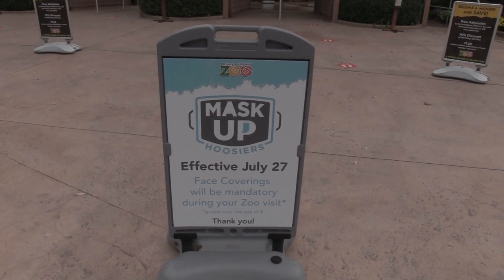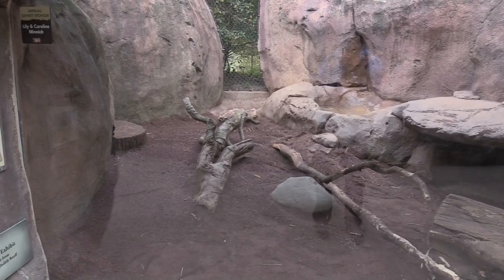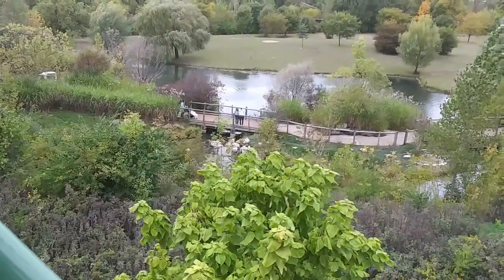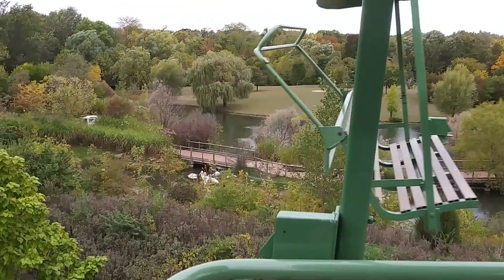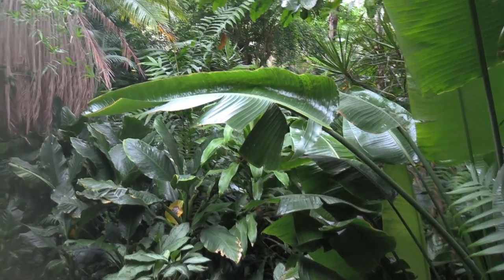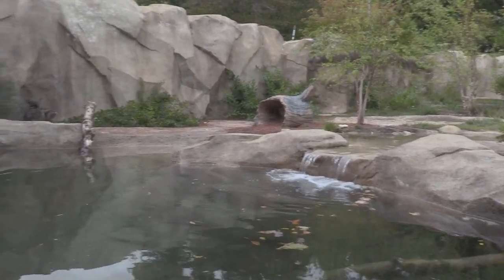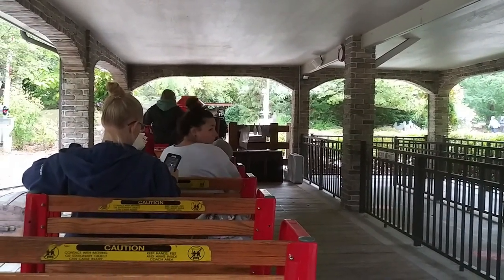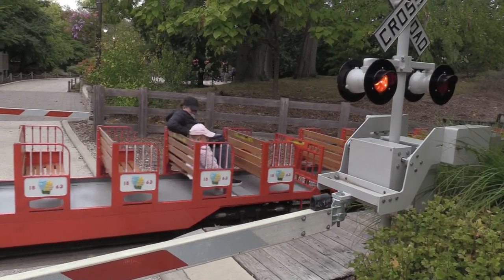Fort Wayne Children's Zoo Full Tour - Fort Wayne, Indiana - Part One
The Fort Wayne Children's Zoo is a zoo in Fort Wayne, Indiana, United States. Since opening in 1965, the 1,000-animal zoo has been located on 40 acres (16 ha) in Fort Wayne's Franke Park. The Fort Wayne Children’s Zoo is operated by the non-profit Fort Wayne Zoological Society under a cooperative agreement with the Fort Wayne Parks and Recreation Department. The zoo receives no tax funding for operations and operates solely on earned revenue and donations

Exhibits
The zoo consists of four self-contained biomes themed as different regions of the world.

African Journey
The African Journey opened to the public June 6, 2009 on the former site of the African Veldt. The $9 million African Journey is currently the largest expansion in the FWCZ's history, featuring an African Lion exhibit, African Village, interactive cultural center, giraffe feeding area, Safari Trail, zebras and wildebeests, new animal exhibits (mongooses, buzzards, dik diks and hyenas, honey badgers, bat-eared foxes, pelicans, servals),leopards and a group educational and picnic area. The Sky Safari, a ski lift-like ride, gives riders an aerial view of the Serengeti-based landscape.

Australian Adventure
The Australian Adventure houses the majority of the Zoo's Australian animals. The Australian Adventure is completely remodeled! You’ll begin your adventure at the Train Station, where you’ll cross the tracks and enter the new plaza.

Visit The Reef where you will find clownfish, a zebra moray eel, puffer fish, and more in this 20,000-gallon aquarium. Next on your trip is the 50,000 gallon shark aquarium which includes blacktip reef sharks, a zebra shark, and schooling fish!

Stingray Bay is sure to amaze you with close encounters!

See Australia’s feathery finest as you explore the three new aviaries. Look for cockatiels, parrots, lorikeets, egrets, and more.

Mix with our mob of eastern grey kangaroos – sometimes they hop right across the path! Don’t miss a glimpse of the dingoes hiding in the tall grass as you conclude your Australian Adventure.

Central Zoo
The Central Zoo includes assorted animals from the Americas and a few from other regions, including canada lynx, ring-tailed lemurs, African penguins, otters, tortoises, alligators and macaws. Sea Lion Beach is a major attraction full of California sea lions. Sea Lion Beach has a scheduled feeding performances occur periodically throughout the day. Monkey Island contains a family of Panamanian white-faced capuchins. Peacocks roam freely throughout the farm. Also located in the Central Zoo is a duck pond.

The recently added Indiana Family Farm expands from the old petting zoo area, which contained only goats, wild turkeys, ravens, chickens, and white-tailed deer. Now a model barn and farmhouse, as well as signs from the point of view of children living on a farm, lend atmosphere. Horses, sheep, rabbits, calves, and others are all contained in open stalls and maybe pet by visitors. Barn mice and other small animals can be viewed. Goats reside in an open paddock which visitors can enter, and, for a price, feed the goats pellets from ice cream cones and milk from bottles, or brush them for free. This area is considered part of the Central Zoo and is located directly before the exit. The Wild Things Gift Shop at the exit was recently expanded.

This area also offers rides on a miniature train and pony rides.

Indonesian Rain Forest
The Indonesian Rain Forest features orangutans, tigers, Komodo dragons, reticulated pythons, clouded leopards, assorted birds, mammals, and primates, as well as a domed area (Domeaviary) containing birds, fish, reptiles, and, until recently, butterflies. The domeaviary allows visitors to experience the sights, sounds, and feel of a rain forest, along with a display of a skeletal display of an Asian elephant and a skull of a Sumatran rhinoceros. This area also has an Endangered Species Carousel.

19046 Bruce B. Downs Blvd. # 1437